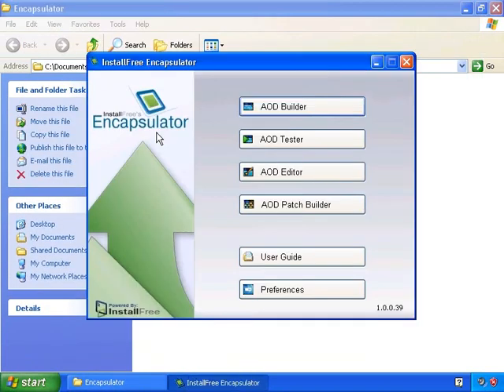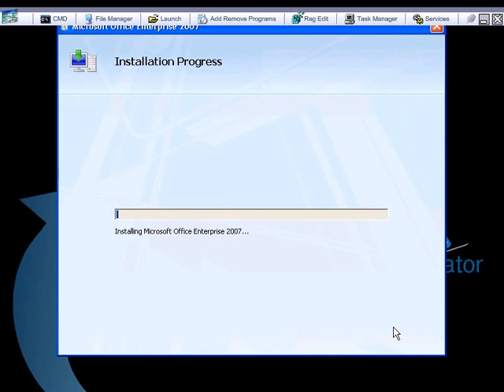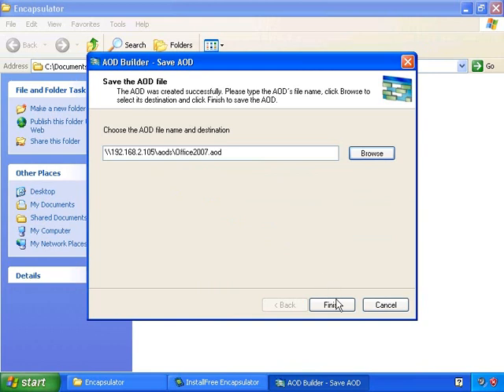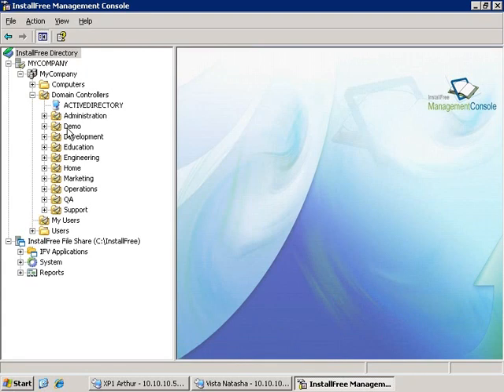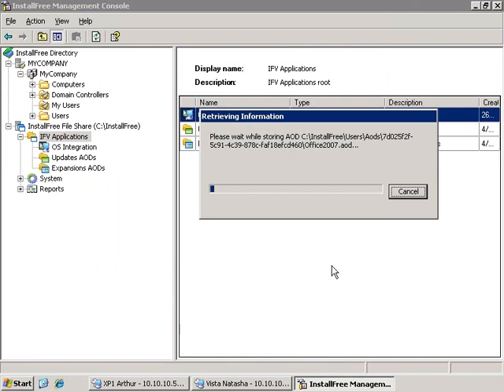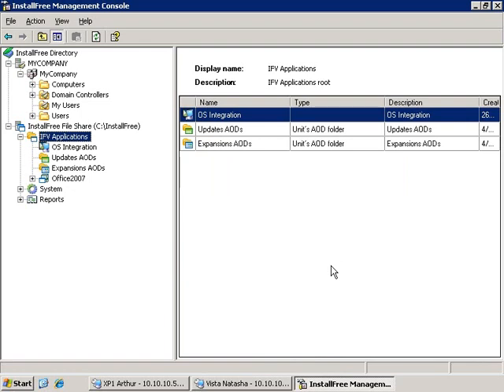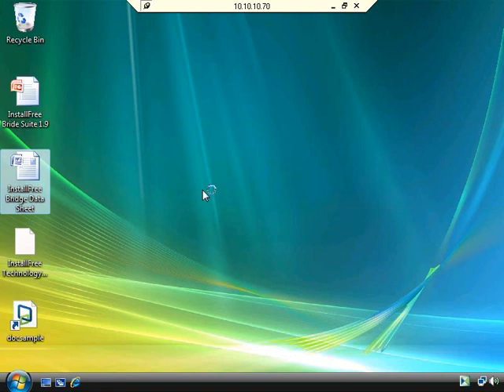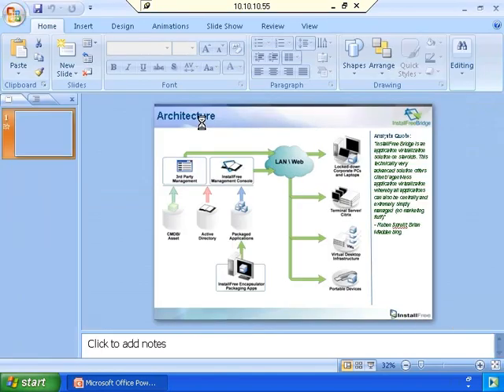Virtualize Office 2007 and deploy in minutes!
A brief overview clip of the InstallFree Bridge Suite 1.9, starting with the encapsulation process (virtualizing the application), through the provisioning and ending with the XP and Vista running the virtual application including all the shell integration features, etc.